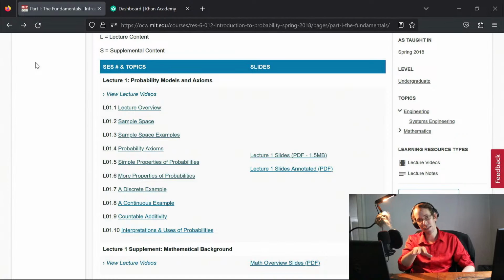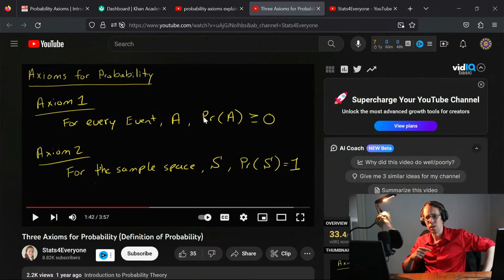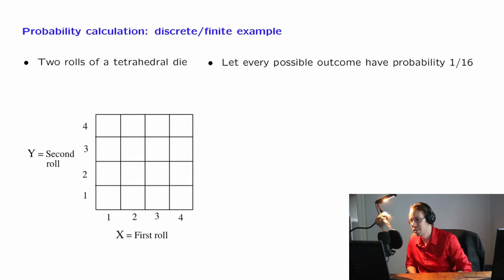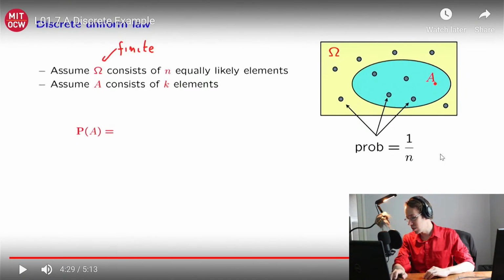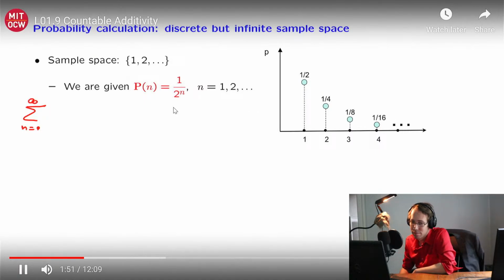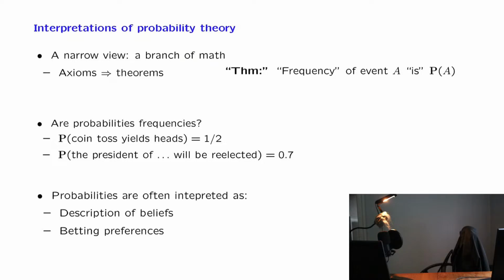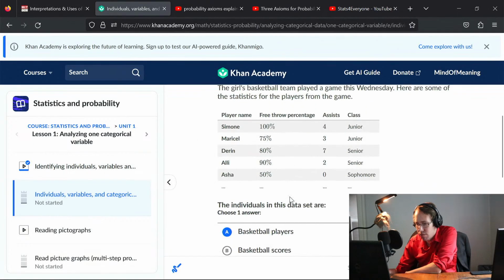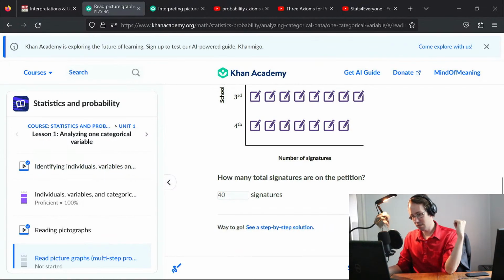Crushing Khan academy's Stats and probability course.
If you find this content. Consider supporting me at